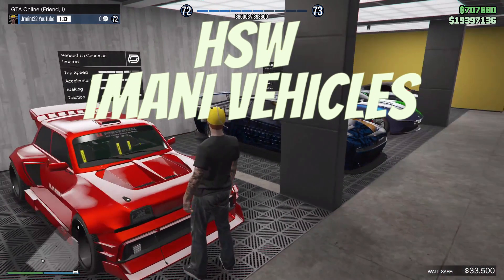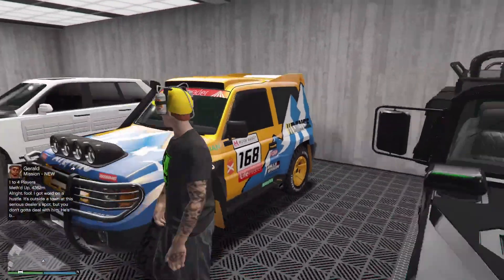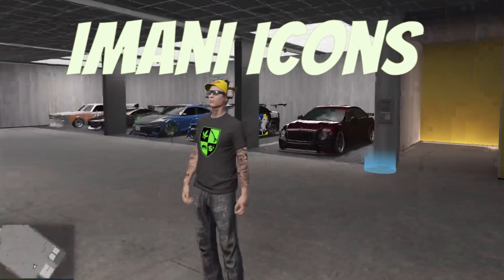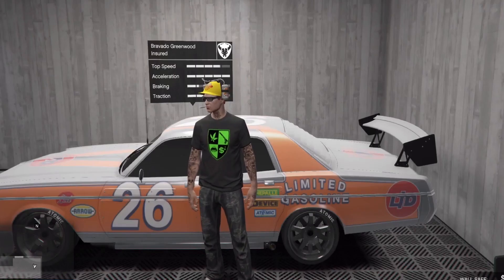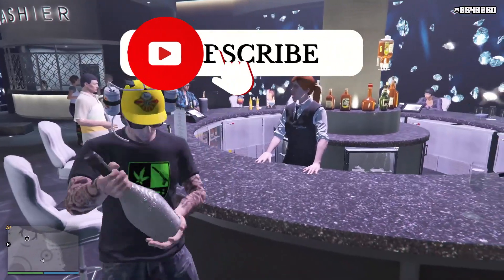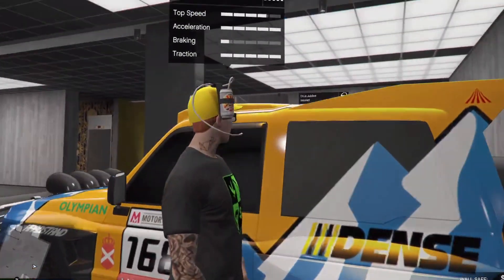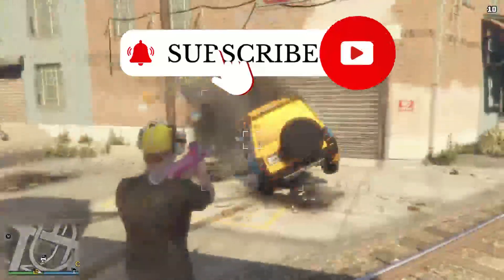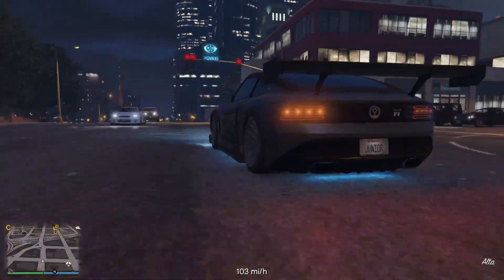Imani Tech Vehicle Tutorial ICONS HSW Extra Armor Glitch Xbox Playstation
Imani Vehicle Tutorial ~ ICONS ~ HSW ~ Extra Armor Glitch ~ Hal's Special Workshop, console Xbox, Play station.
Jrmint32.com